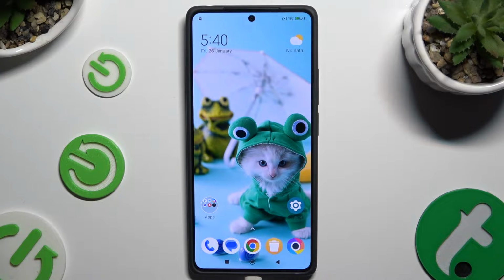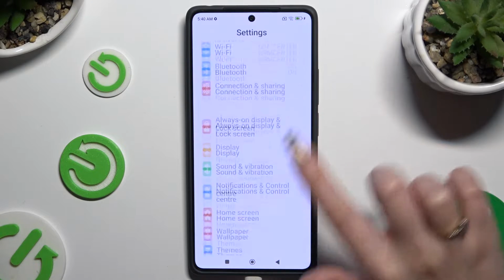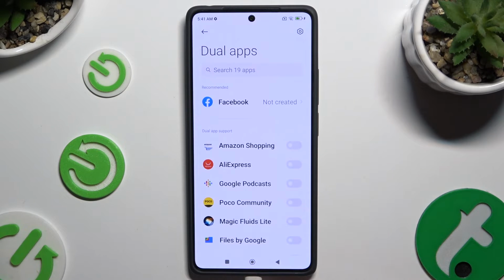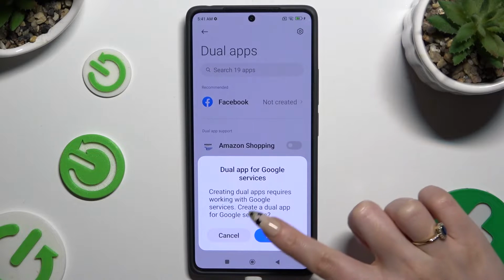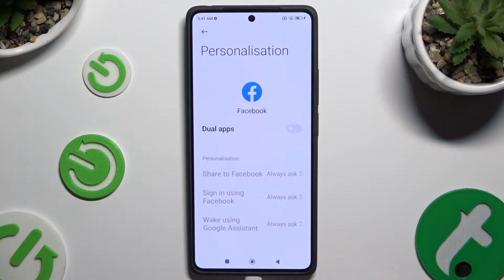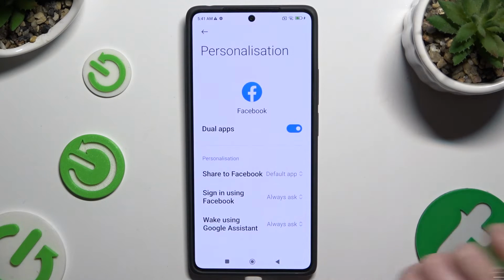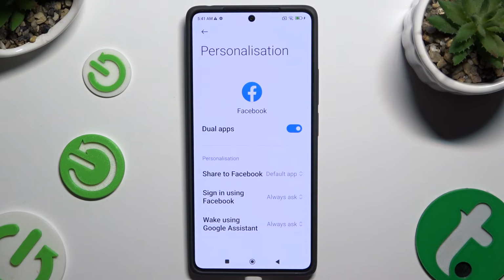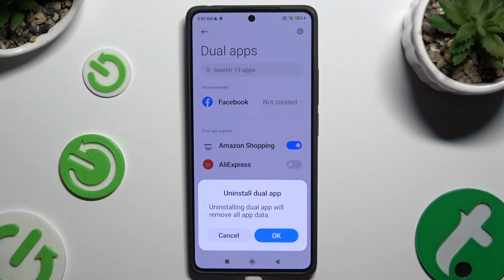How to Clone an App on POCO M6 Pro - Dual Apps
Discover how to clone apps on your POCO M6 Pro smartphone with our comprehensive tutorial video. In this guide, we walk you through the steps to effectively duplicate your favorite apps, allowing you to use multiple accounts simultaneously on the same device. Join us as we demonstrate the cloning process, empowering you to seamlessly manage and access different accounts on your POCO M6 Pro for enhanced convenience and versatility.

How to copy an app on POCO M6 Pro? How to use the Dual Apps feature on POCO M6 Pro? How to clone applications on POCO M6 Pro? How to clone the WhatsApp on POCO M6 Pro? How to clone the Facebook Messenger on POCO M6 Pro?